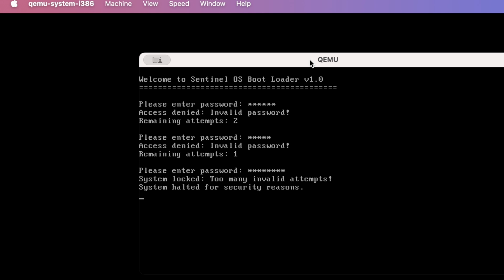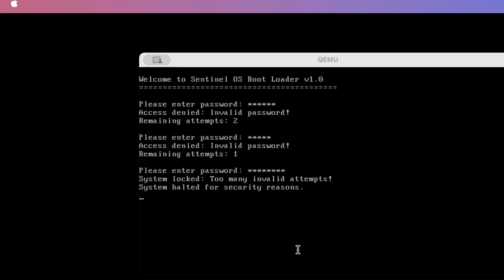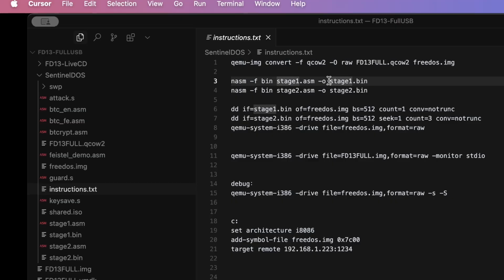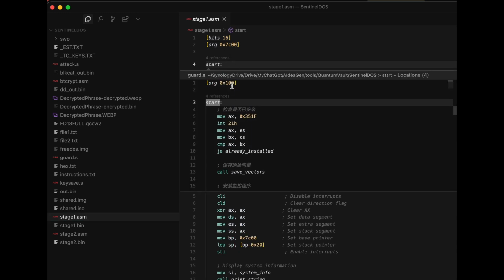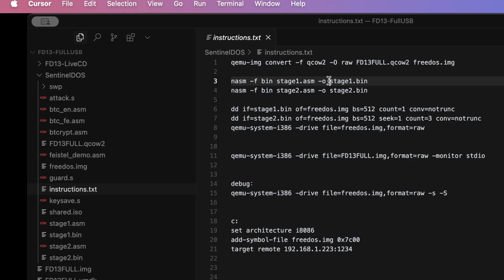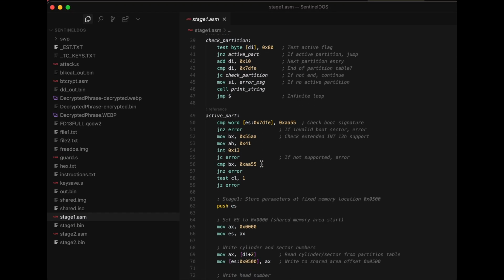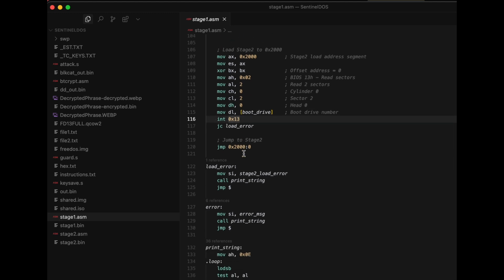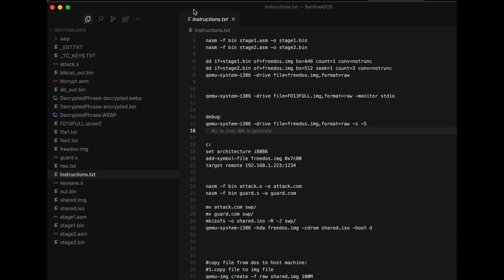How to Build a Bootloader from Scratch — Just Assembly, No OS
This is not GRUB.
This is a hand-written Stage-1 bootloader — raw x86 assembly, no operating system, no standard library.

It boots directly from BIOS memory (0x7C00), manually parses the MBR, extracts CHS boot geometry, writes boot parameters to memory, and loads Stage 2 using BIOS INT 13h.

Perfect for OS developers, reverse engineers, and anyone obsessed with the bare metal.